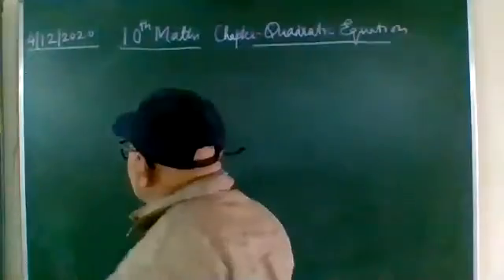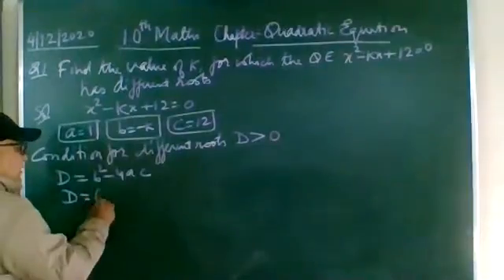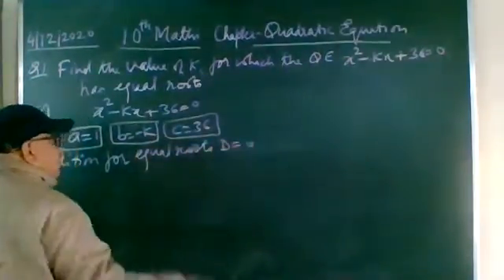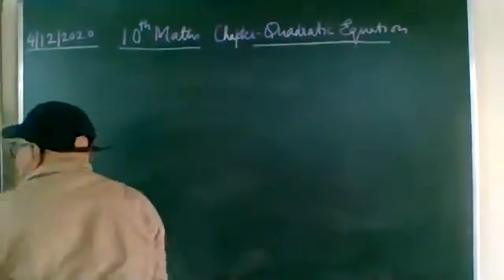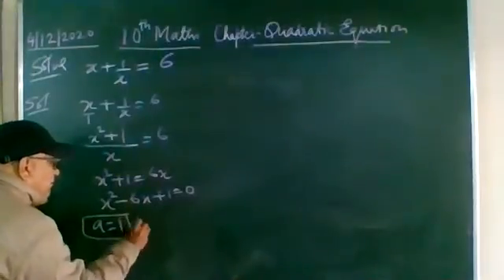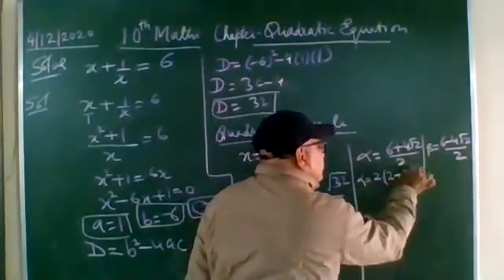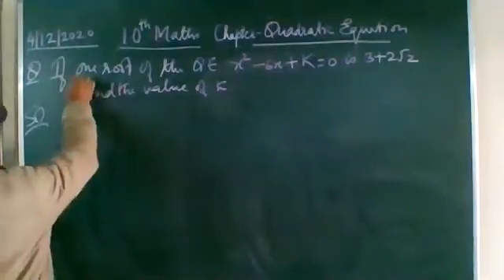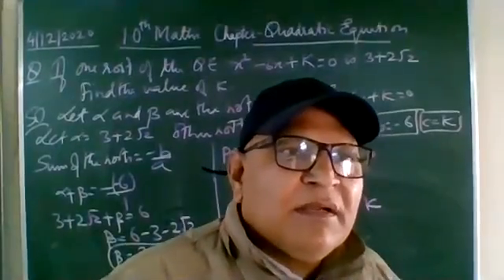10 th MATHS Chapter QUADRATIC EQUATION REVISION Date 4 12 2020